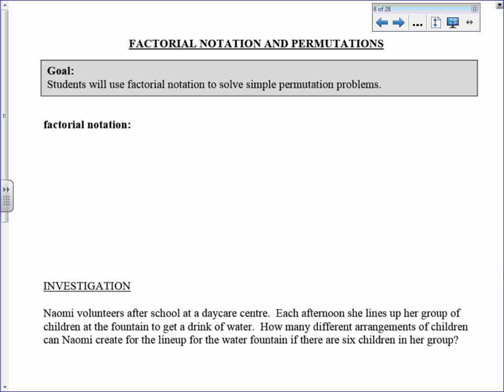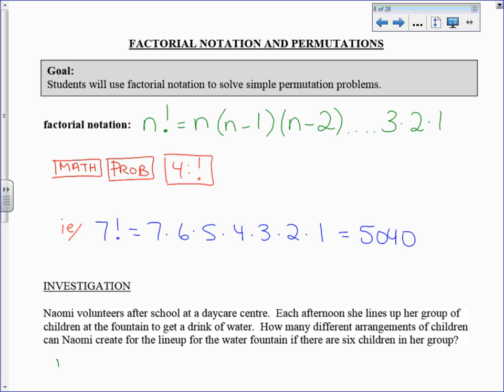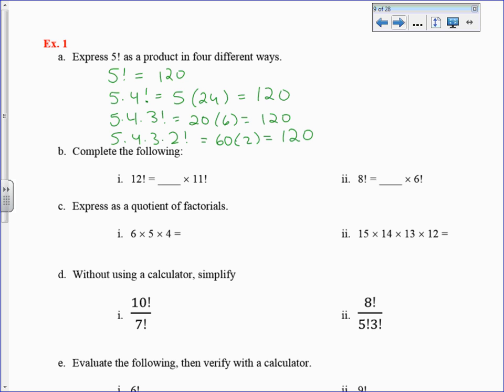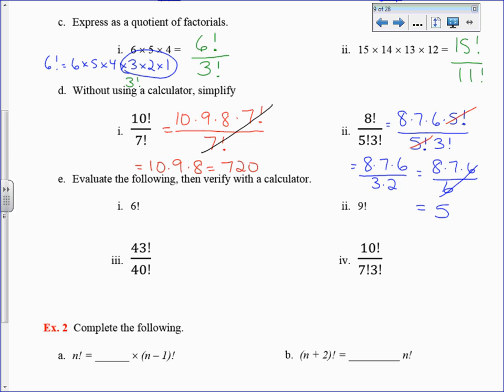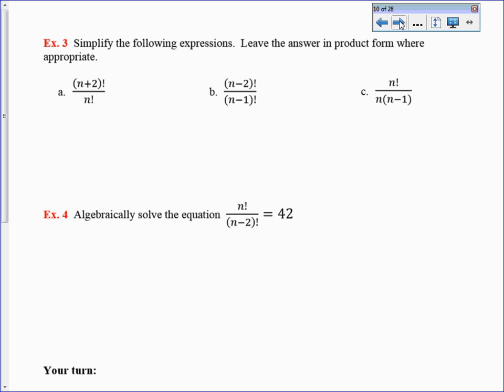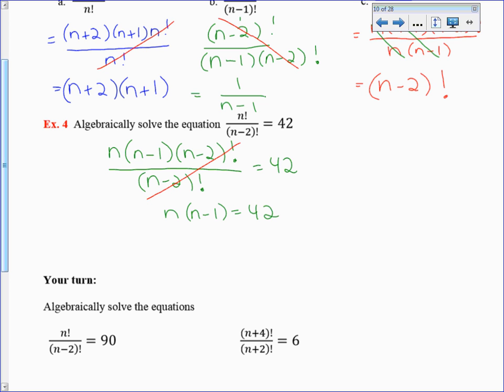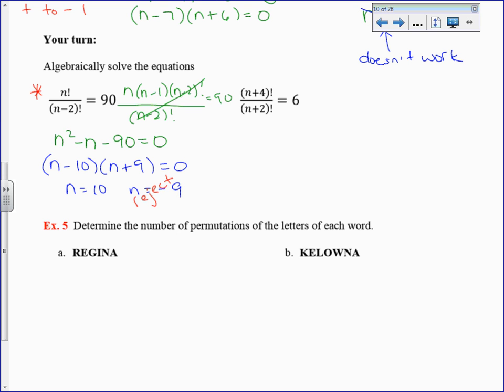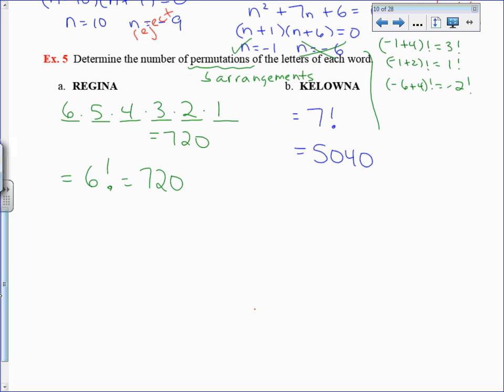Factorial Notation and Permutations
The sound quality is a bit bad - just crank the volume!